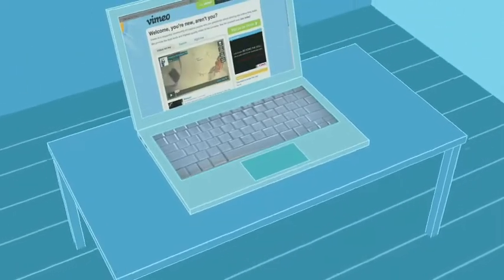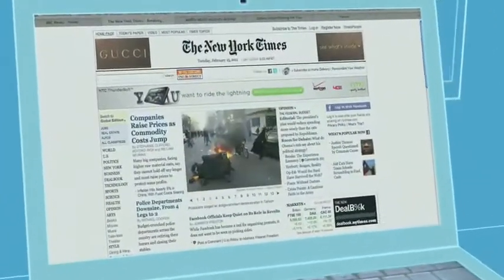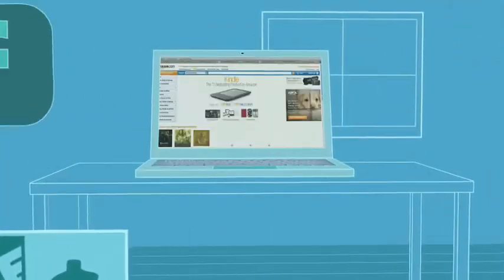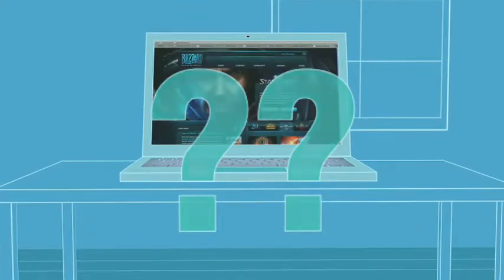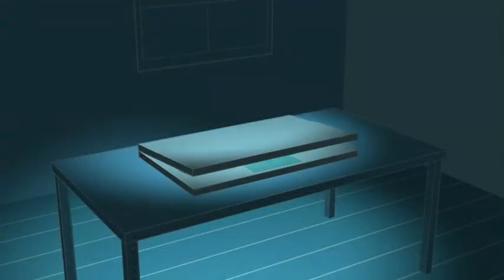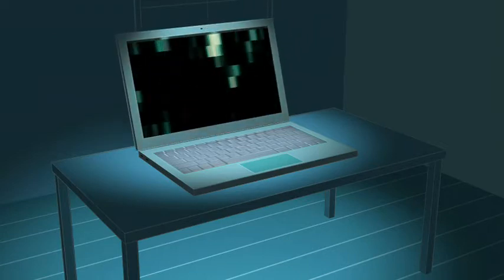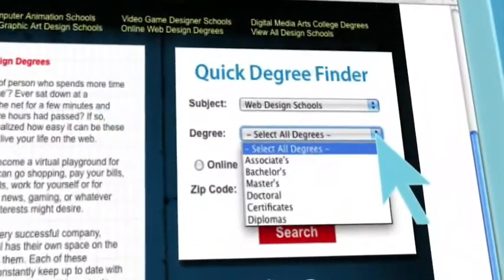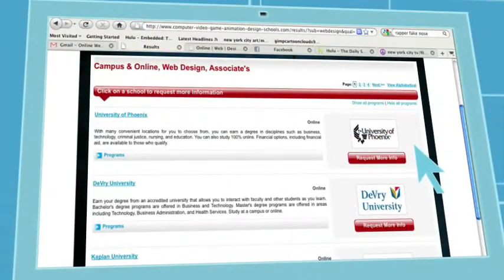Become a Web Designer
Earn your design degree online or on campus.  Are you the type of person who spends more time 'online' than 'offline'? Ever sat down at a computer to surf the net for a few minutes and looked up to realize hours had passed? If so, you've probably realized how easy it can be these days to practically live your life on the web.

The internet has become a virtual playground for adults, where you can go shopping, pay your bills, socialize with friends, work for yourself or for others, catch up on news, gaming, or whatever your passion and interests might desire.

Think about this: Every successful company, product, or individual has their own space on the Internet to represent them. Each of these websites needs to constantly keep up to date with fresh design and content. You don't have to do much math to realize that that's a lot of work for web designers.. And that means a lot of potential for people who have gotten their online web design degrees.

Online web design degrees give you all the tools and prep you need to design and create websites for a living. In the field of technology, training and technical know-how are the ultimate assets we can have to sell ourselves to any company, client, or customer. Stand out from the crowd and start your education today. Use our Quick Degree Finder to search top online and on campus programs for online web design degrees